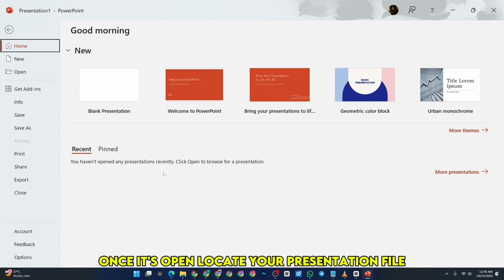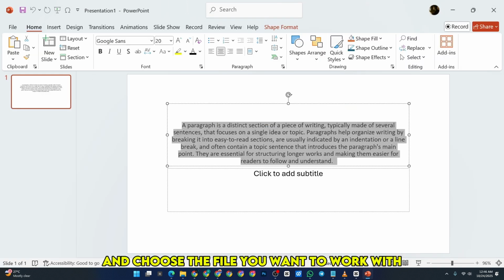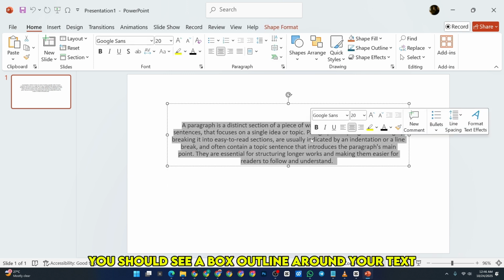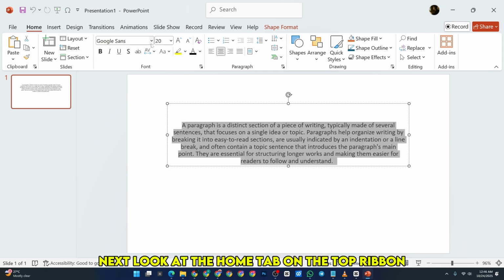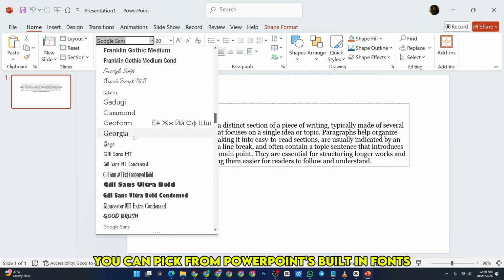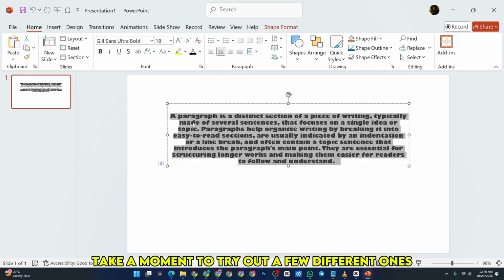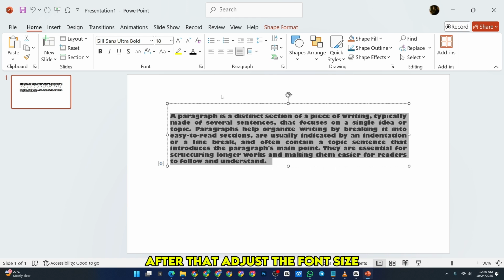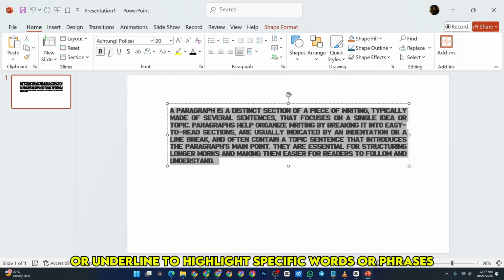Powerpoint 2016 - How To Change and Adjust Presentation Font - 2026 (NEW METHOD)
Powerpoint 2016 - How To Change and Adjust Presentation Font
In this video, PowerPoint 2016 - How To Change and Adjust Presentation Font, you’ll learn how to easily modify and customize fonts in your PowerPoint slides. Discover simple steps to change text style, size, and color to make your presentation more professional and visually appealing. Perfect for beginners looking to improve their PowerPoint design skills.